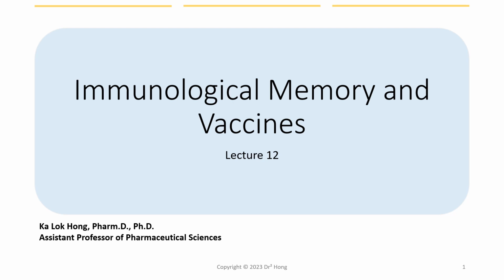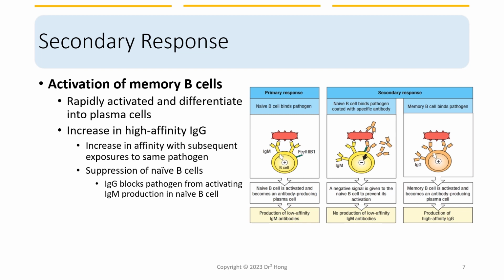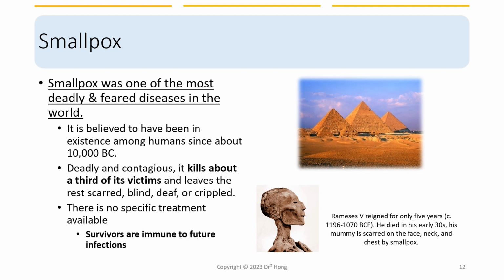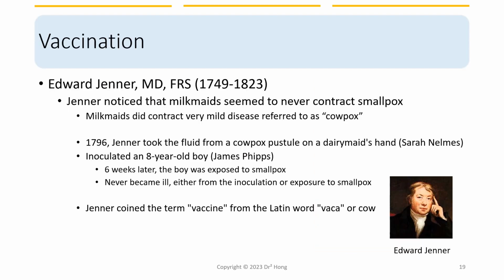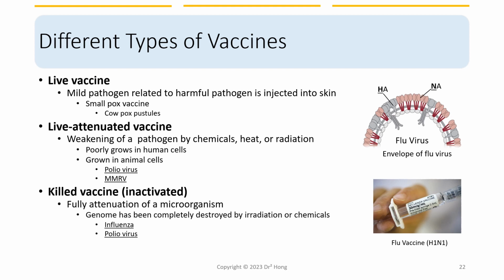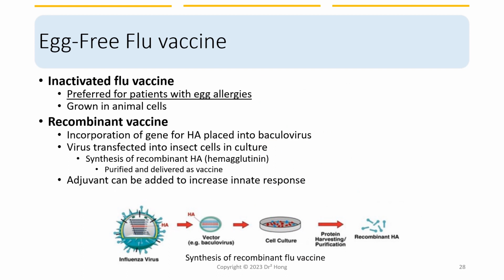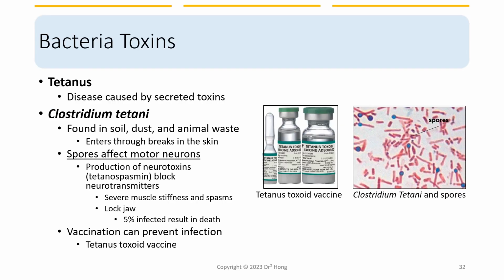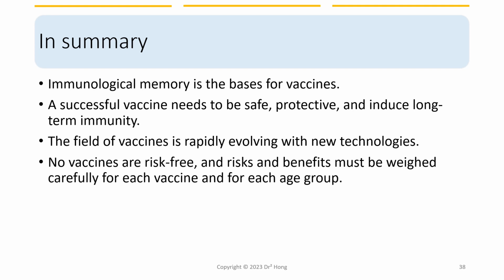Dr. Hong's Immunology Lecture 12: Immunological Memory and Vaccines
Hi everyone, welcome back to another lecture in the Immunology series. After learning all the basics of the innate and adaptive immune system, we are finally able to discuss how immunological memory works in conjunction with vaccines. We will not have a very biotechnical discussion about the vaccines, but more so from an immunological standpoint. So, let’s get started.

This series is periodically updated from January 2023 to May 2023.